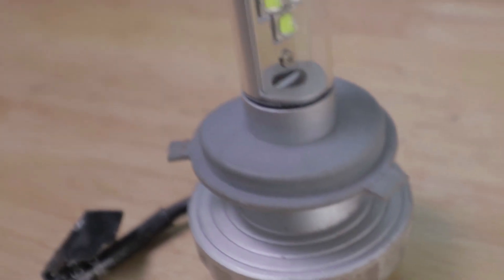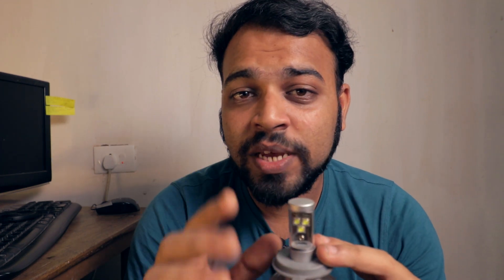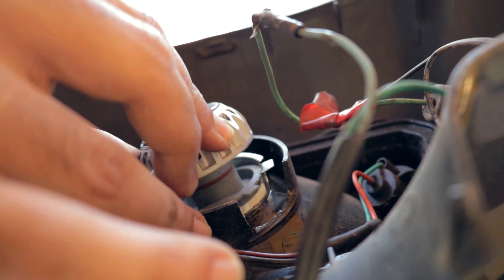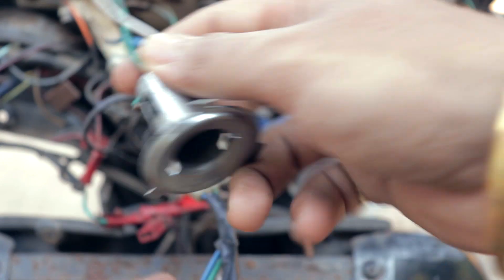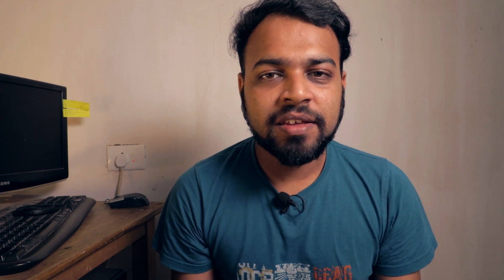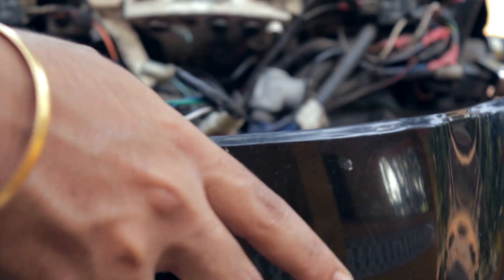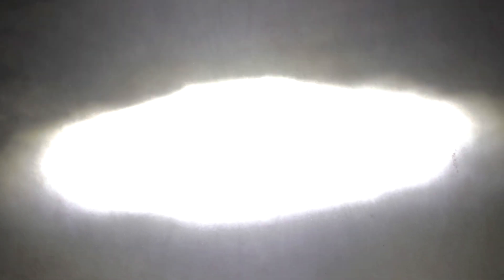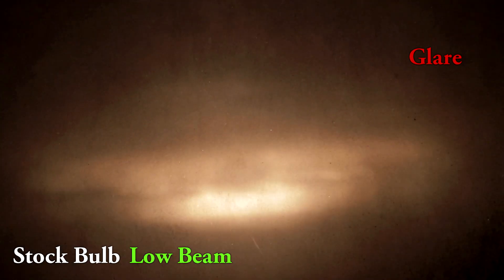Superbright LED Headlight For any Bike | CREE led bulb | how to install led headlights| DIY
How to Install LED headlight bulb in any Scooter. I have used CREE led Bulb as they are the brightest. These are the Best Led Headlight bulbs for  headlamp I have come across till now.

This is completely a Diy process!! Hop you like it!!

LED BULB links

MUSIC CREDITS
My Gear :
1. Tripod
2. GorillaPod Tripod
3.  Camera
4. Lav Mic
5. Zoom H1
6. Camera Memory Card
7. Recorder Memory Card
8. Action camera
9. Camera lens